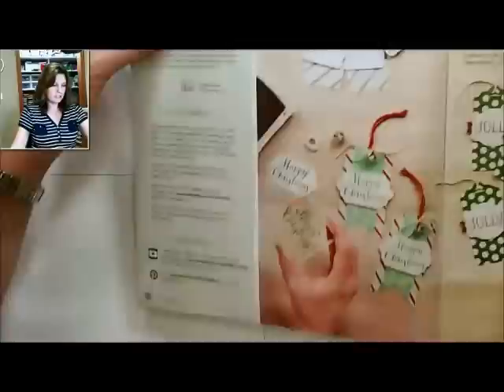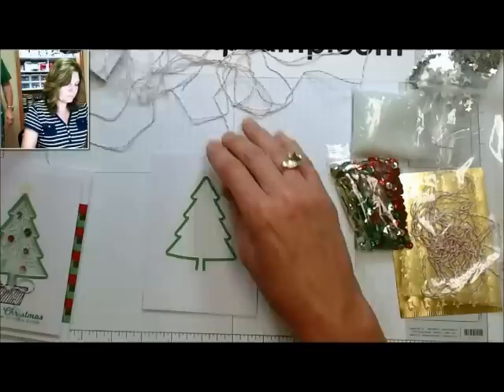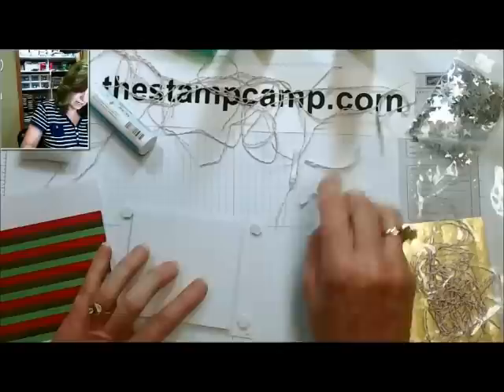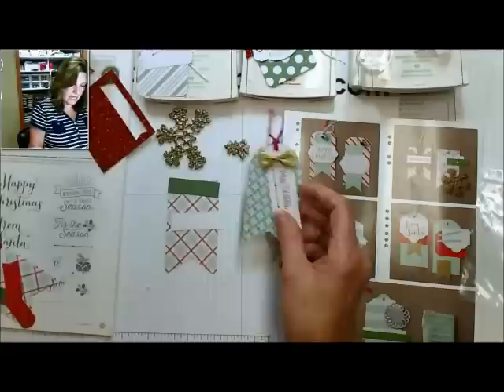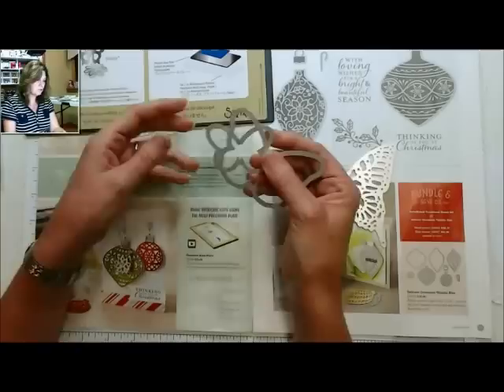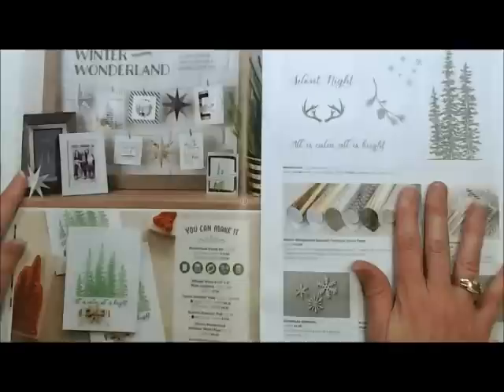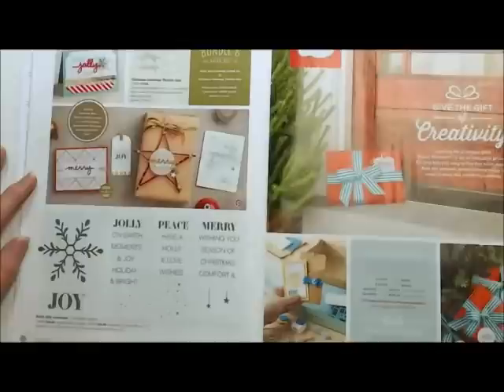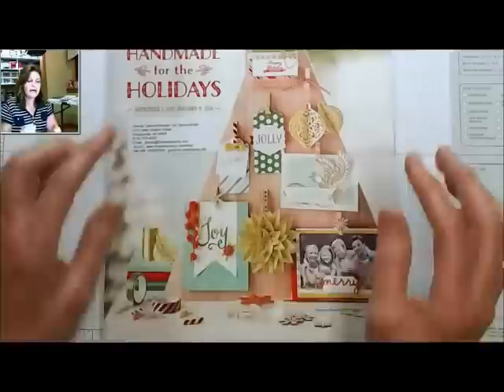Glenda's Live Holiday Catalog Walkthrough and Demonstration (Sept 2015)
Glenda goes through the new 2015 Stampin' UP! Holiday catalog while demonstrating and providing commentary and tips on many of the new products.